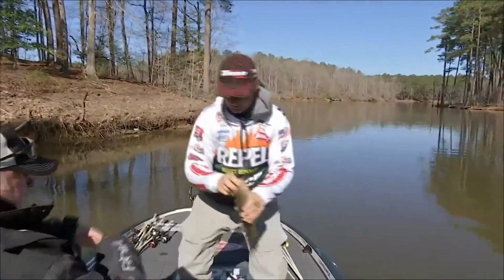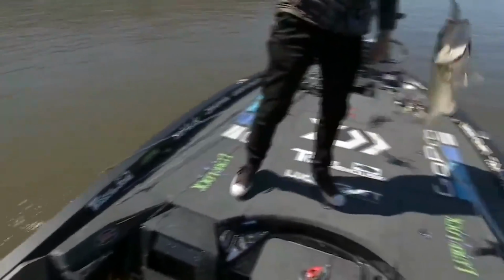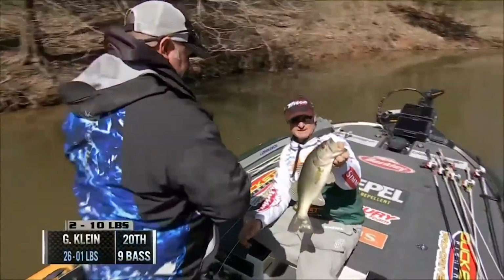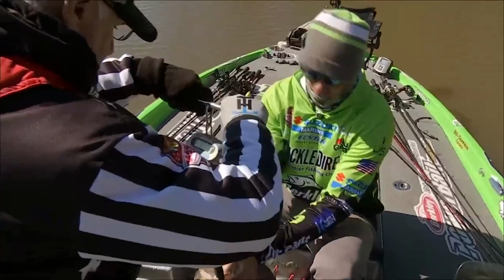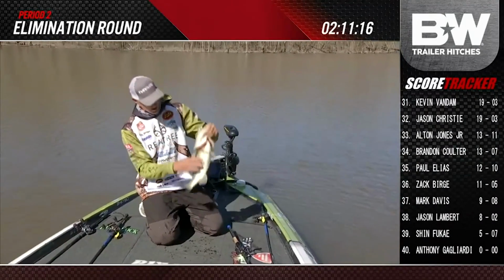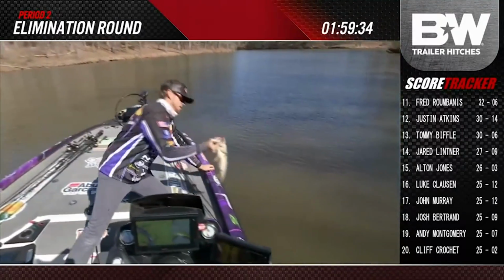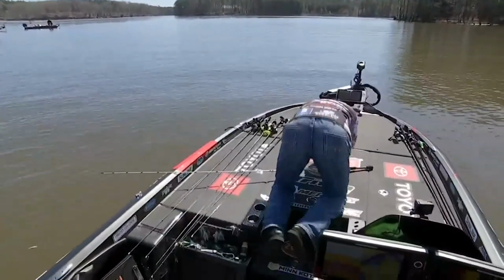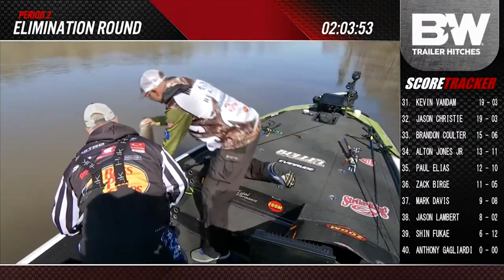MLF Bass Pro Tour | Elimination Round 1 | Period 2 Highlights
Catch the highlights from Period 2 of Group A’s Elimination Round of the MLF Bass Pro Tour Favorite Fishing Raleigh Stage Three Presented by Evinrude. The Top 20 anglers will be moving on to the Stage Three Knockout Round.